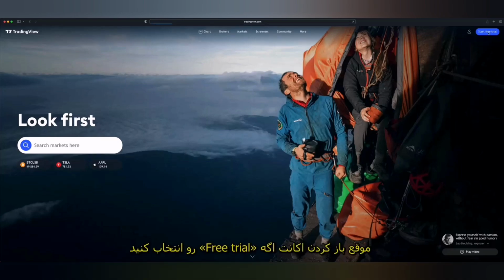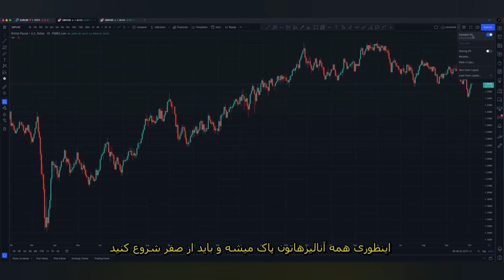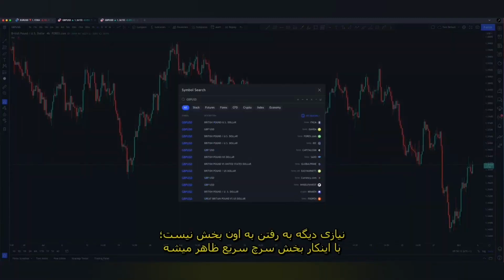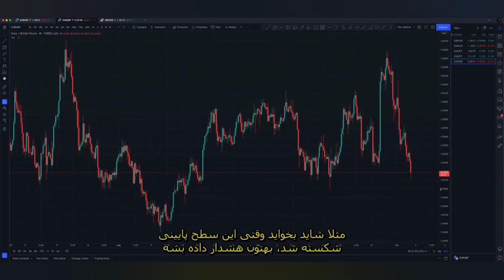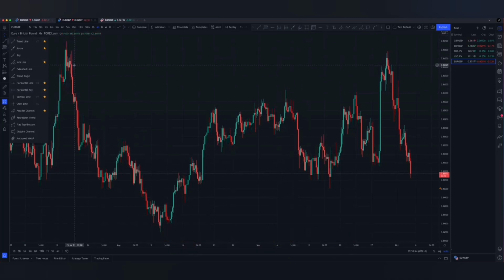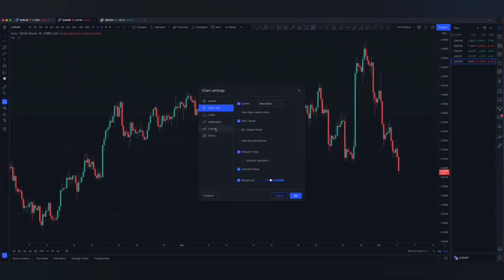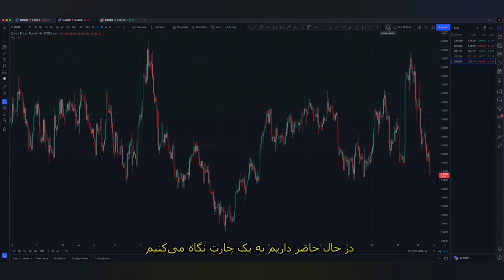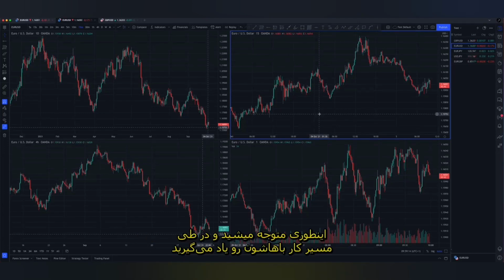Setting Up Your Charts (TradingView) فوتون (Photon) فصل چهارم قسمت اول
📣 فوتون (Photon)

✔️ موضوع: Setting Up Your Charts (TradingView)
🔔 فصل چهارم
1️⃣ قسمت اول
🔥 زیر نویس فارسی
ناتو فارکس اولین مجموعه تحلیلی فارکس درسراسر ایران